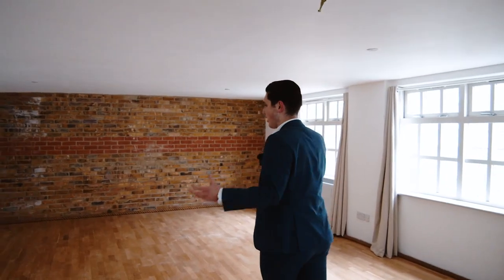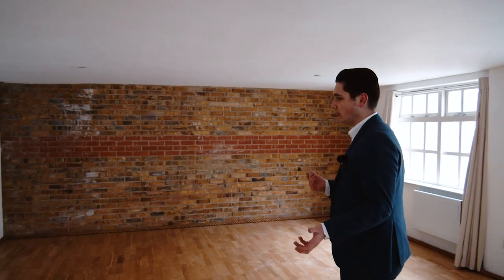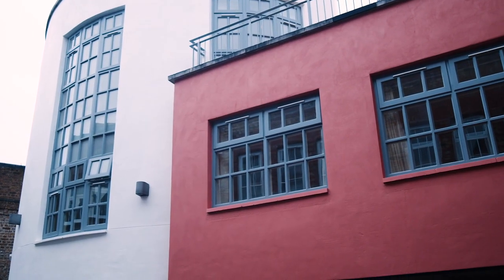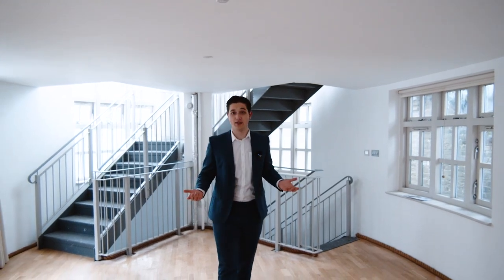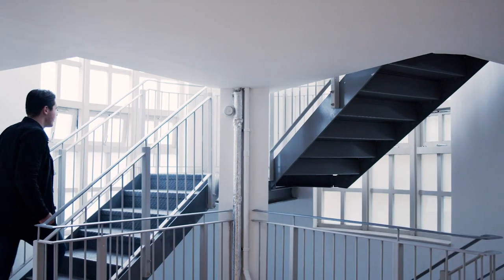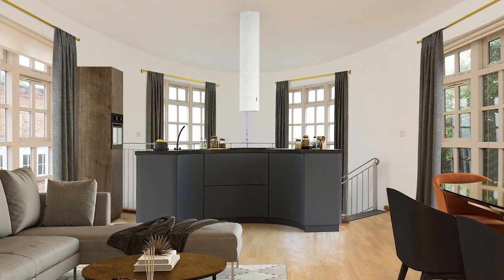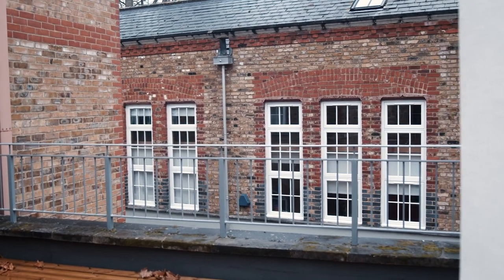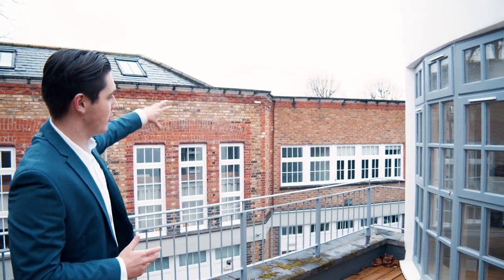Inside a £1,000,000 Bachelor Pad in London (full house tour + roof terrace)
First shot at a property tour video - Join me as I tour a £1,000,000 bachelor pad which has unlimited potential. It won't be as glamorous as a Ryan Serhant or Matt and Summer video but I think it's a good start! Looking forward to providing you guys with more "house tour" videos soon. Main inspirations behind this type of content are of course Erik Conover and Enes Yilmazer.
Thanks for taking a look at my channel! It's a creative space for me to express my passion for all things real estate, personal finance and sometimes even travel/cars.

Over the last couple of years I've grown a strong interest in investing in property, crypto, stocks and even NFT's recently so my aim is to cover those subjects alongside real estate focused videos which will hopefully give you an insight into my life as a real estate agent here in London, UK.

Check out Coinbase. Get £7.39 of free Bitcoin when you sign up with my link and trade £73.86 of digital currency:

Bart Sibila

Chapters:

0:00 Intro
0:52 First Floor
2:00 Second Floor
3:20 Roof Terrace
4:17 Outro